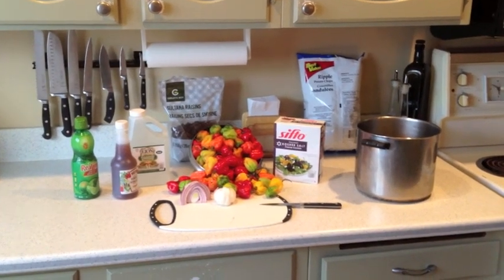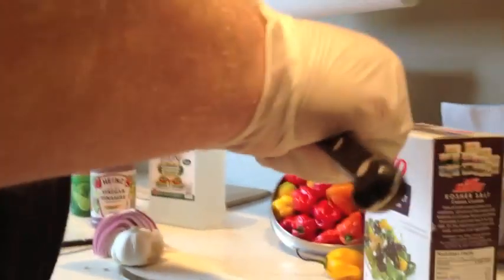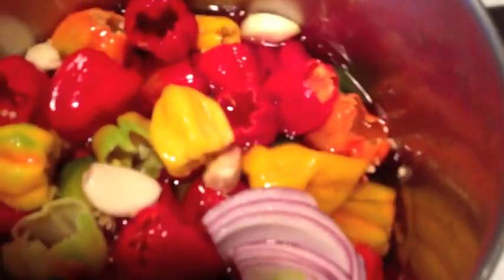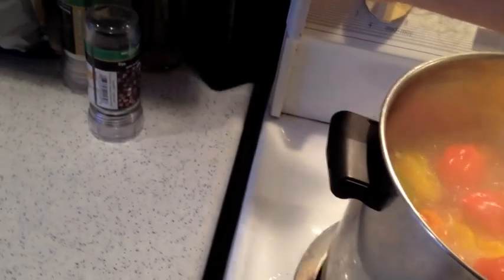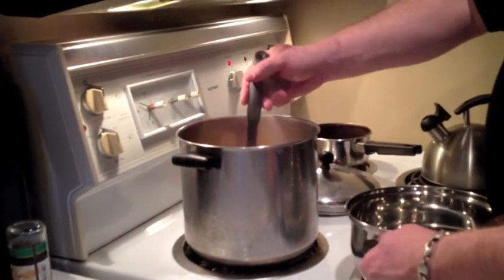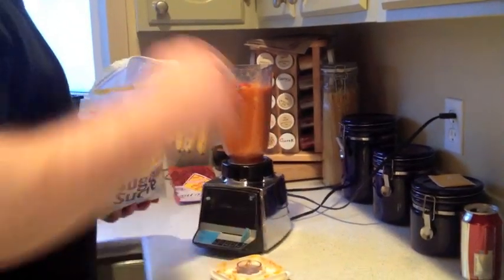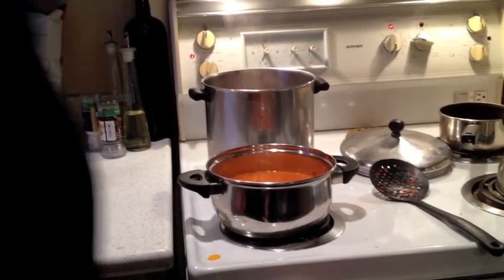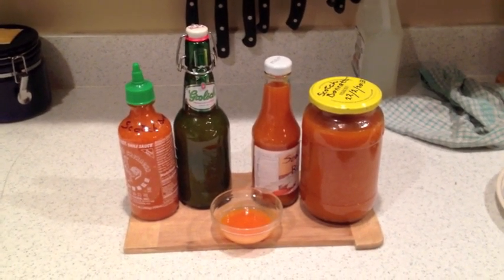Homemade Hot Sauce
Making scotch bonnet hot sauce at home.